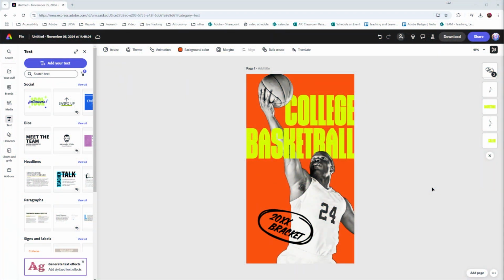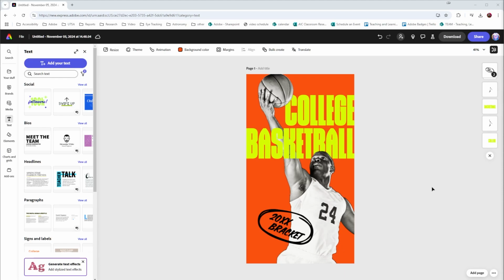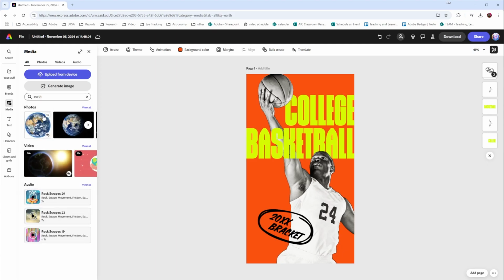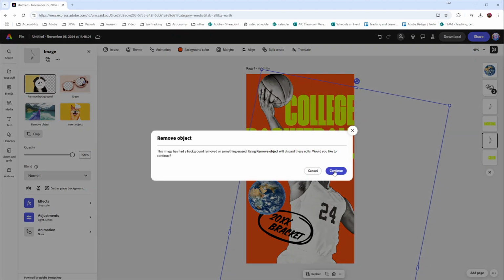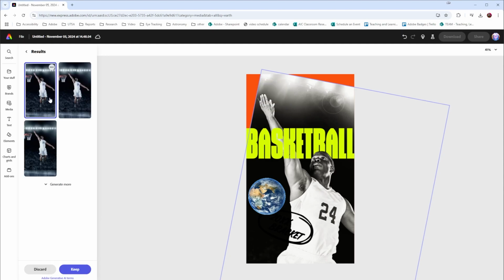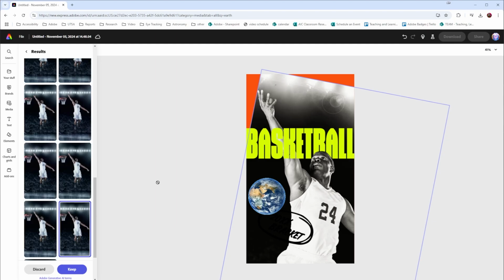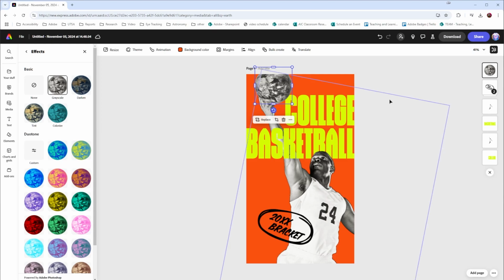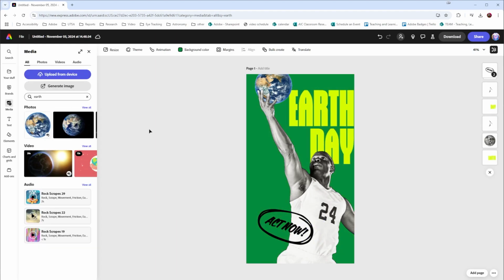Using AI to Modify Express Templates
Give your Adobe Express templates a fresh twist using AI tools! In this tutorial, we’ll show you how to:

🌍 Replace images and objects with ease, like turning a basketball into Earth
🎨 Customize your designs with AI and simple Express tweaks
🔧 Use background removal and effects for a polished, professional look

Take your creative projects to the next level with AI-powered tools in Adobe Express.